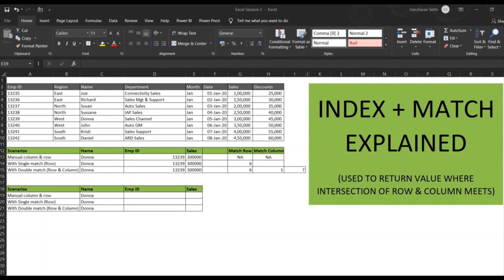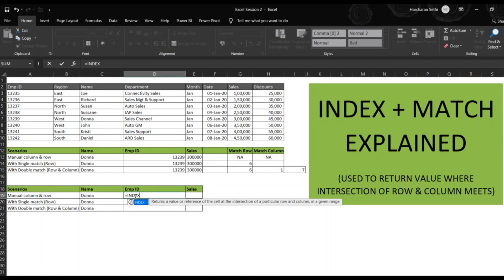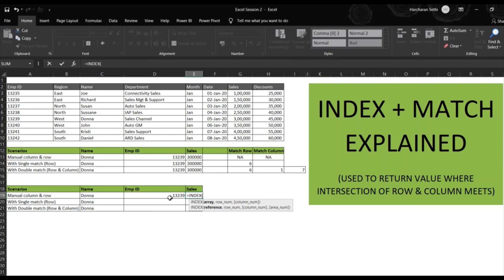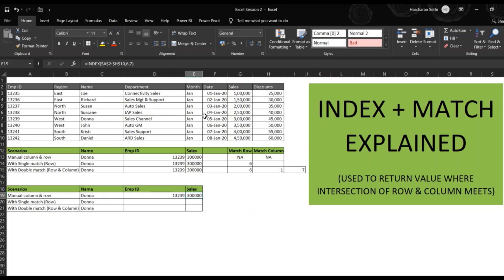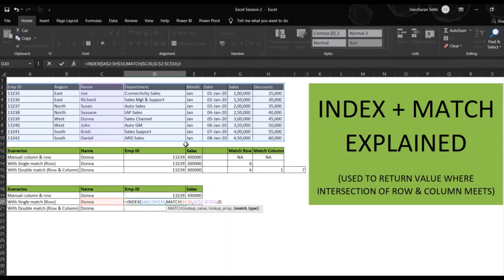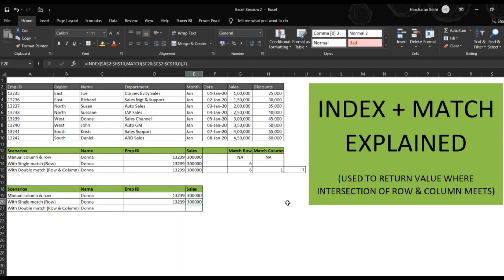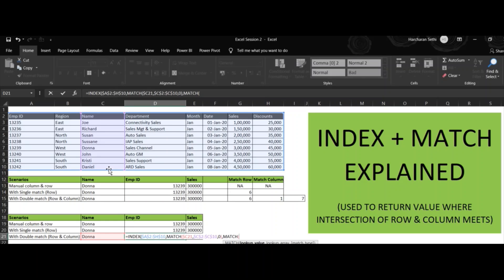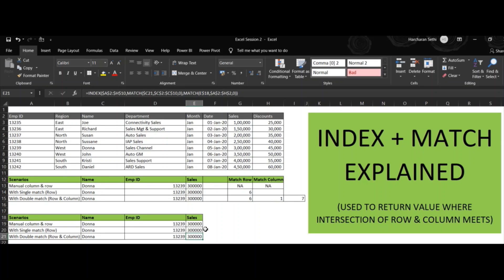INDEX + MATCH Explained | Nested formula Index & Match explained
Our new video on INDEX + MATCH is out.

Index is a function used to fetch intersecting row & column cells value. Match function can be nested within Index function to fetch the rows & Column numbers automatically